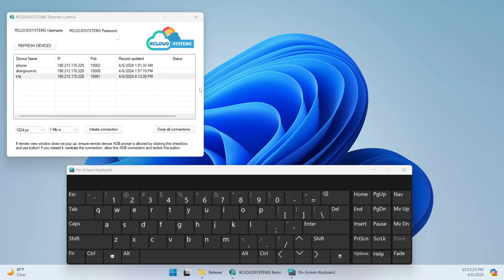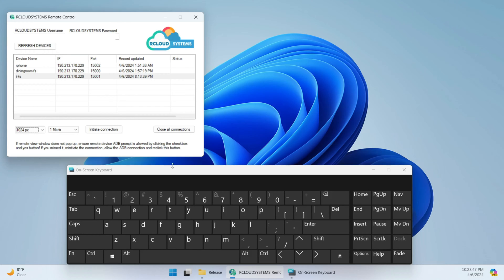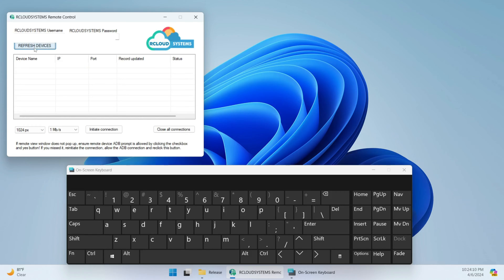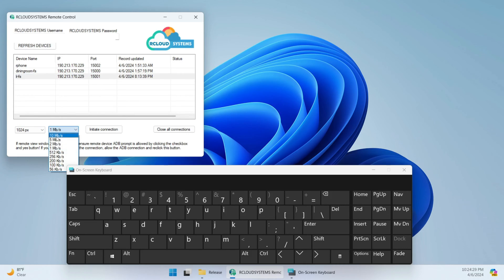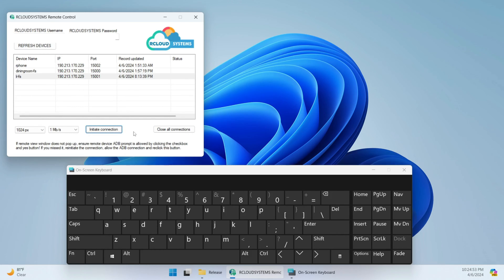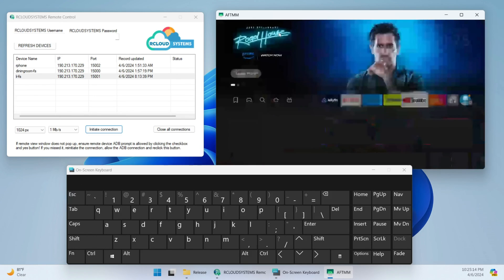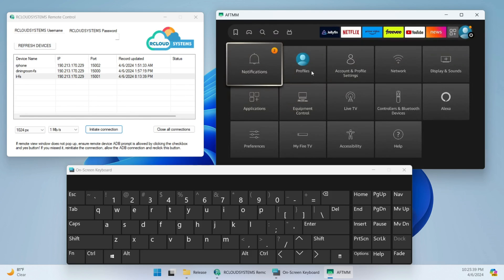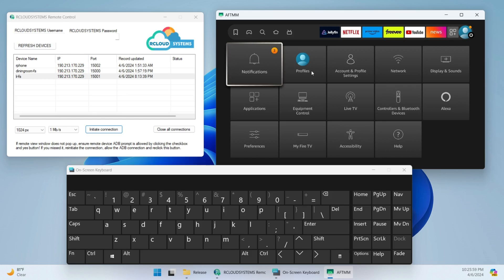Remote control your firestick and android devices!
NEW STEP BY STEP GUIDE IS HERE: Newer guide I made on how to setup RCLOUDSYSTEMS Remote Control - hope this answers most questions on getting started

RCLOUDSYSTEMS Remote Control - remote control your android device!

Tested on Android 5 and 7 firestick devices
Tested on Android 11

This software allows you to remote control your firestick devices and other Android devices! Basically you install the RCLOUDSYSTEMS Remote Control Android app on the device and configure it. Then you install the Windows app on your PC, login and initiate a connection and boom, you have remote access!